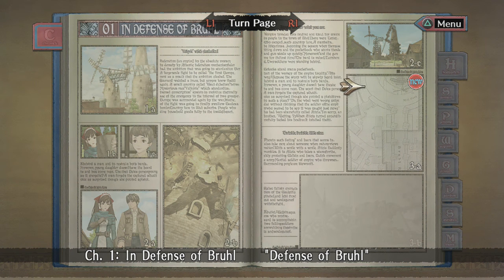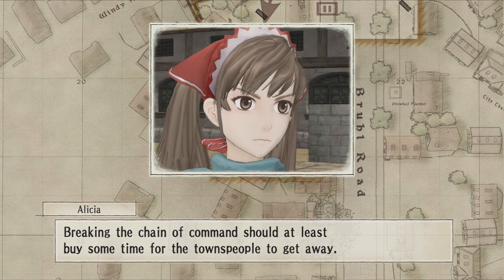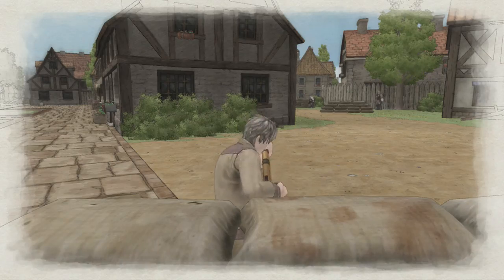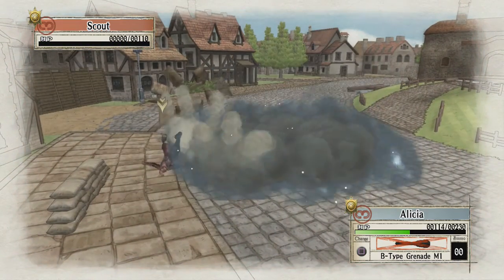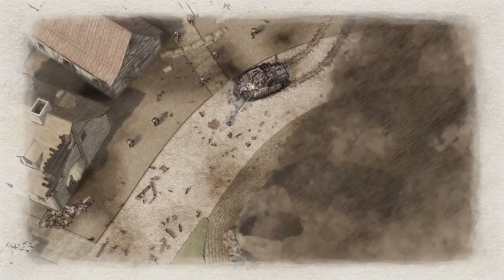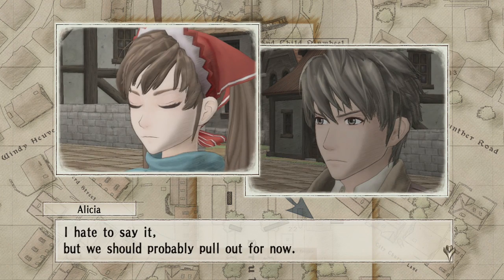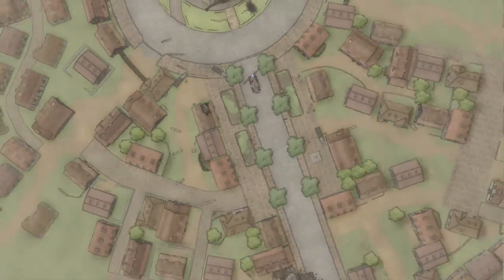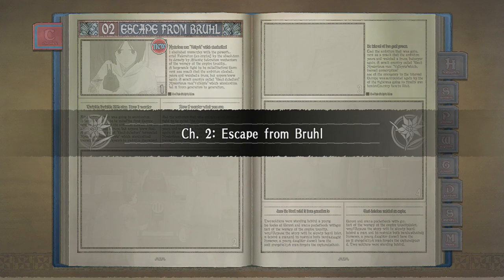Valkyria Chronicles - Chapter 1 - Defense of Bruhl - A Rank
Continuing our quest to get all A ranks for the Razgriz Crest of Honor. We start to get a better understanding of the games mechanics.